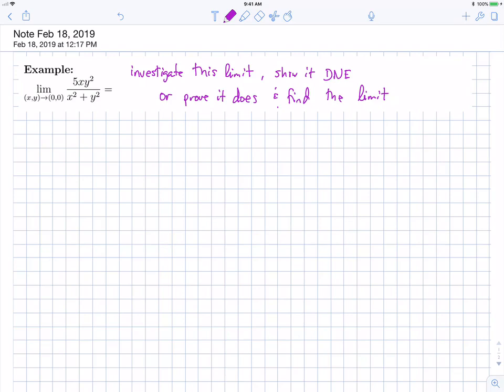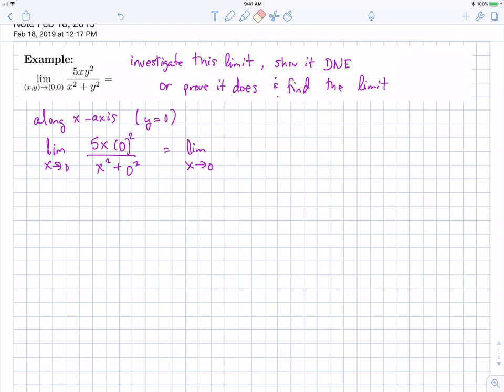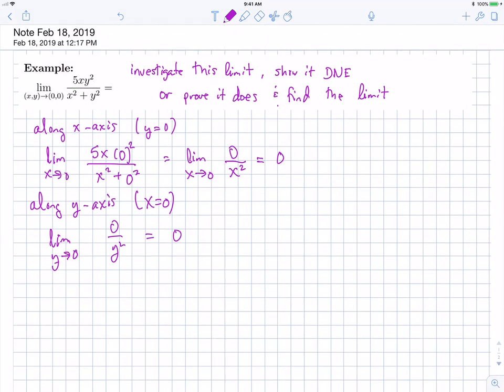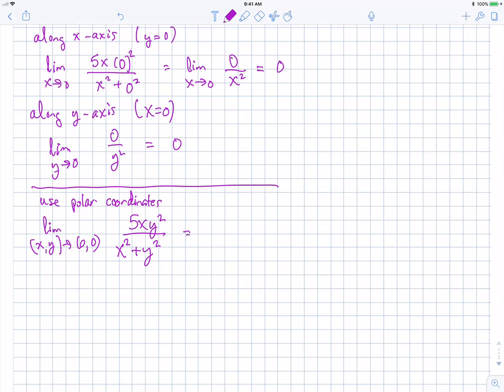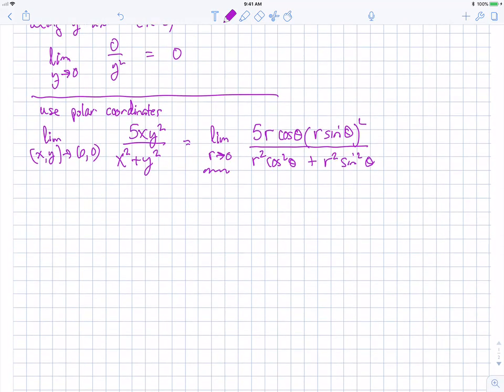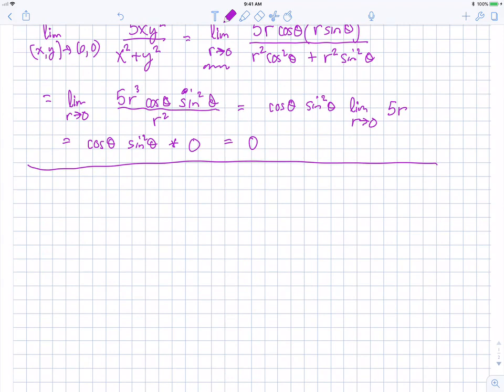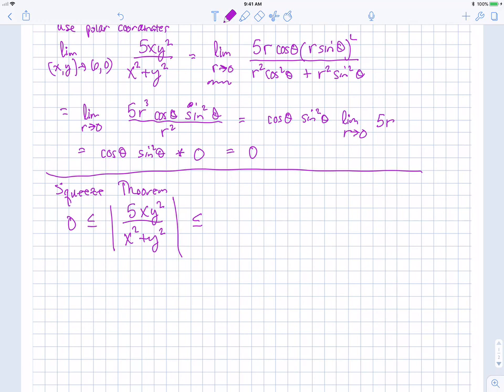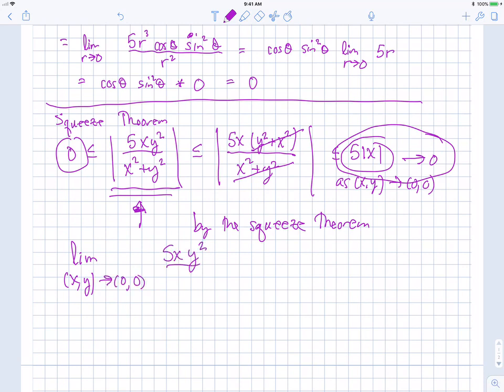14p2 example 03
Showing limit of f(x,y) does exist